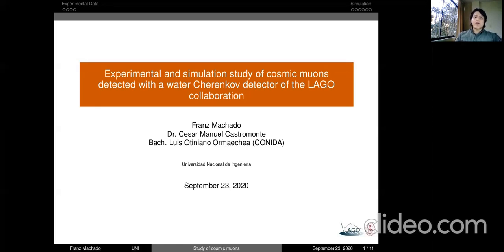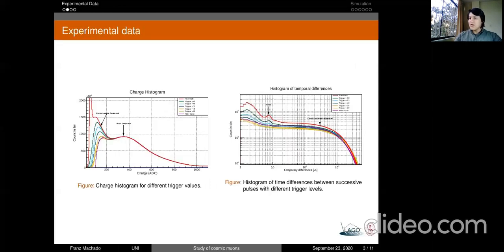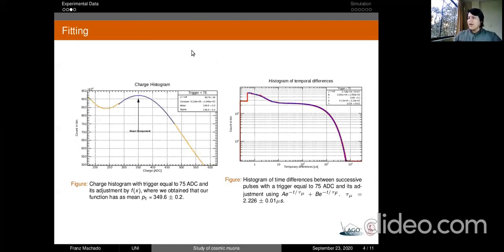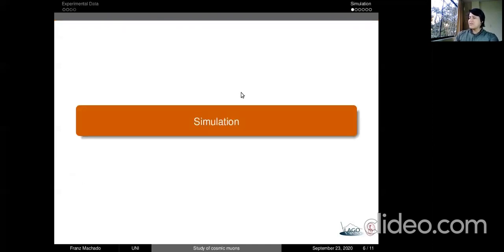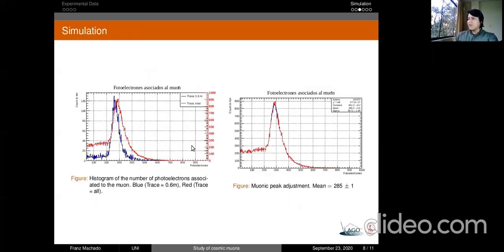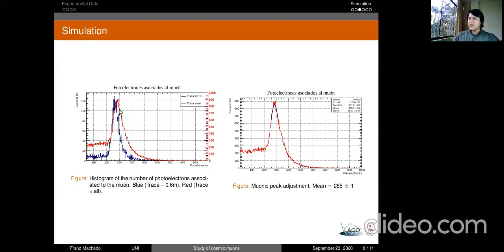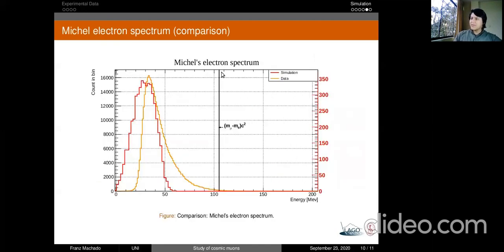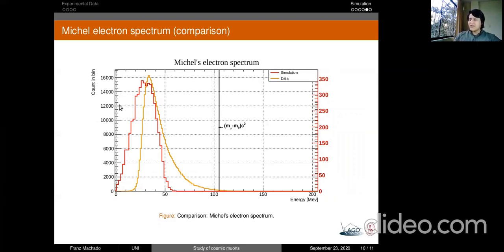FRANZ DANYLO MACHADO PEREZ